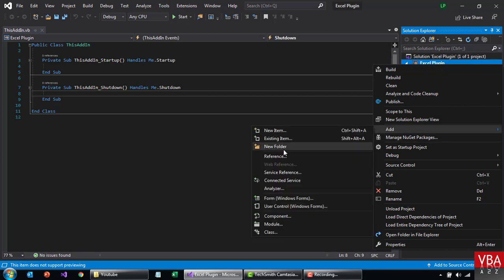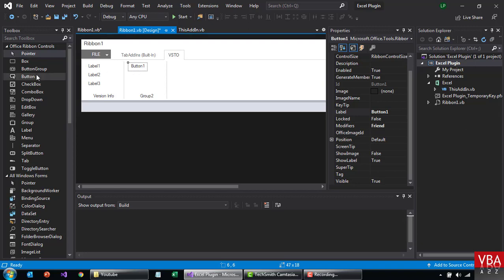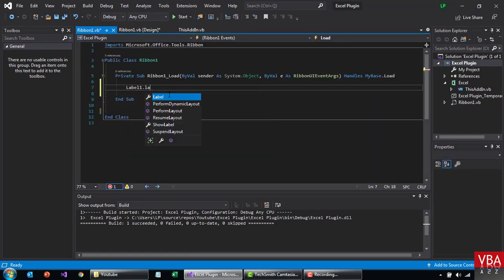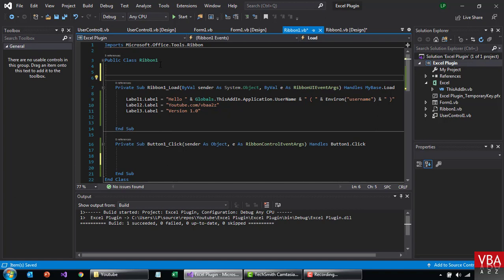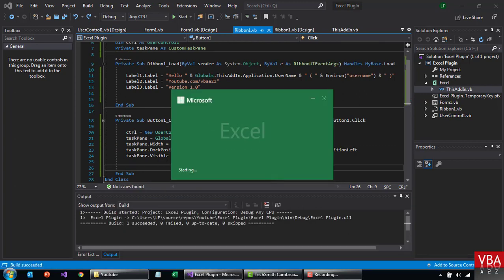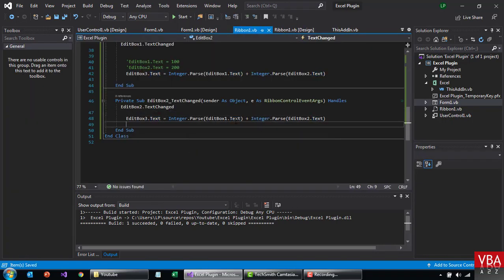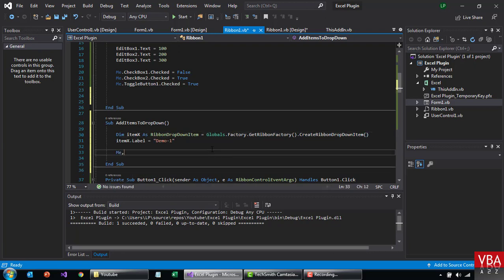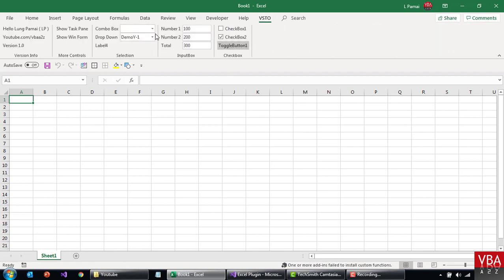VSTO e06 - How to create Excel Add-in using VSTO / VB.NET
In this dedicated simplified series on VSTO, you'll learn how to build Professional Solutions for Office Applications.